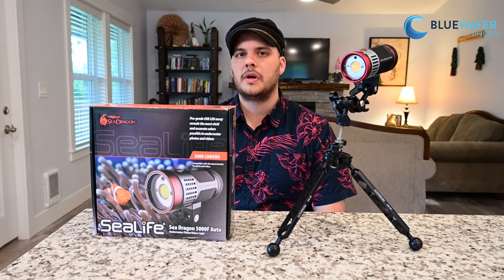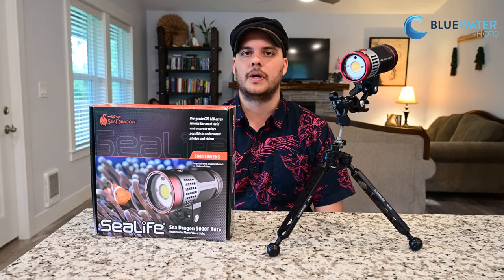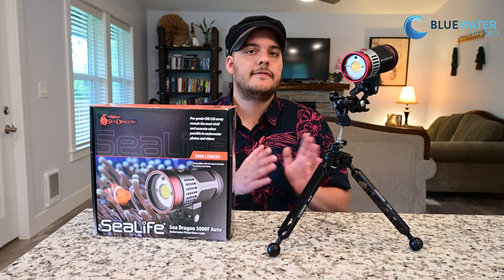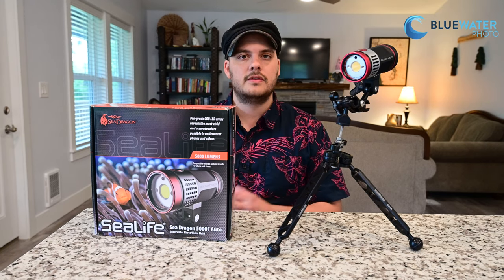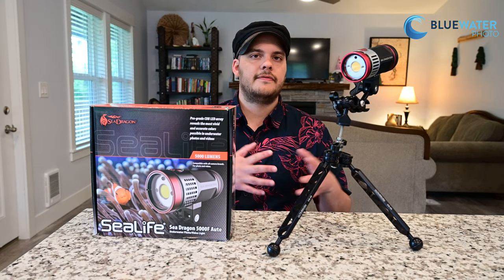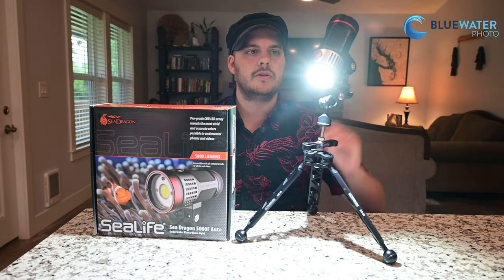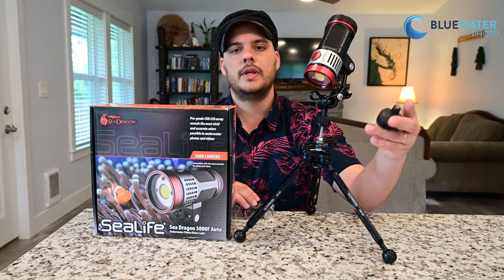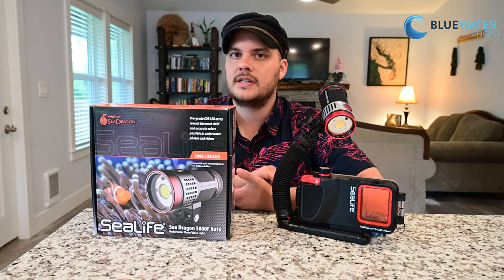Sea Dragon 5000F Video Light Review // Top CRI Rating and Beam Angle of Any Video Light!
The Sea Dragon 5000F is the top video light in the Sea Dragon underwater video light line-up. This video light has the highest color rendering index (CRI) rating and the widest beam angle of any light in its class. It's also very easy to use and features and auto brightness adjustment feature based on your distance to the subject. We took this light diving in the cold waters of the Pacific Northwest. Our sample underwater video shows just what this light can do... Watch the full review for our final thoughts about the Sea Dragon 5000F.

Nikon 8-15mm fisheye lens

Jump to a Section:
0:00 - Introduction
0:51 - Underwater Video
2:08 - Video Light Review
4:16 - Light Modes
5:35 - What's in the Box
6:07 - Conclusions